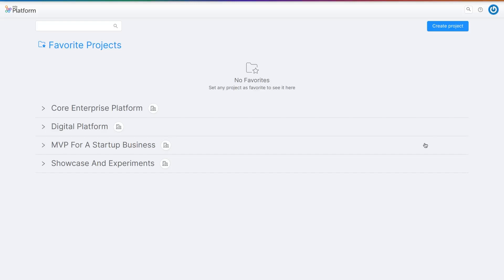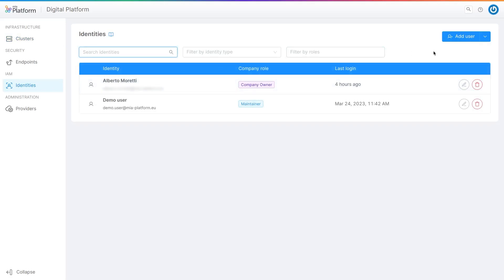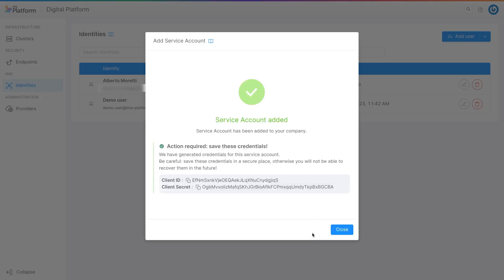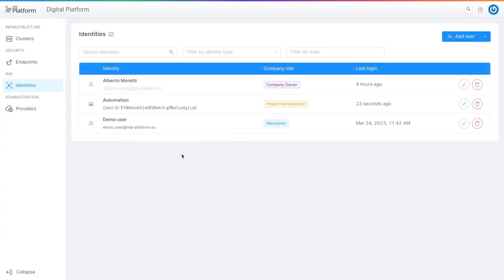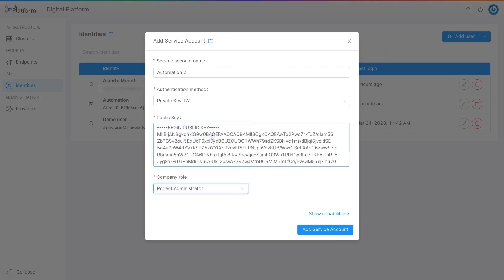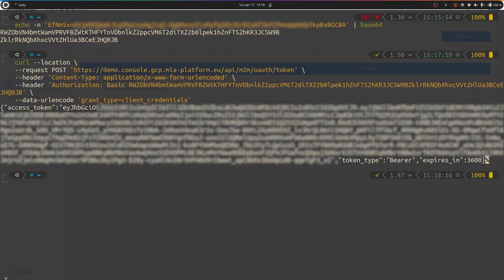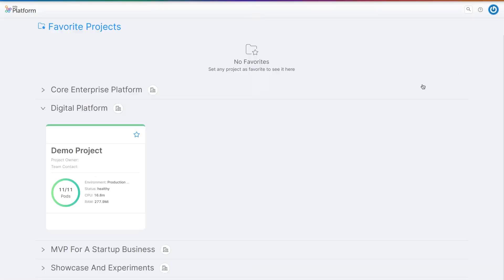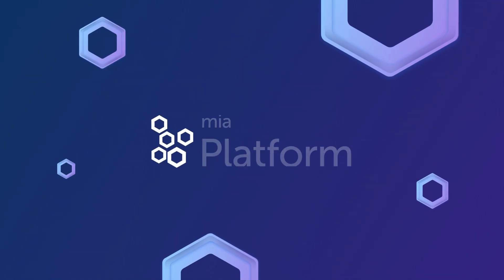M2M Authentication | Mia-Platform v11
Mia-Platform v11 simplifies complexity with new features focused on improving governance and DevX, boosting up your Data with no Code and Low Code Config.